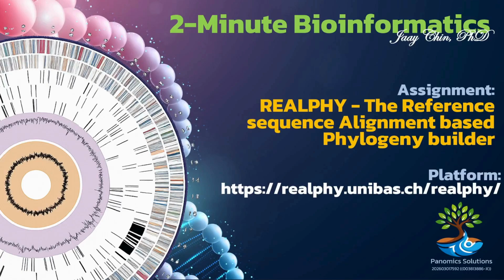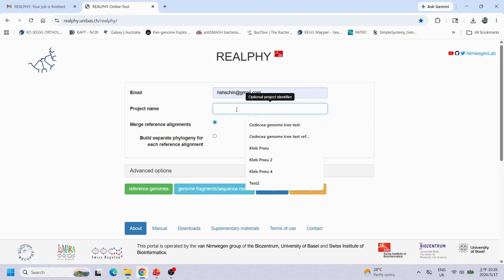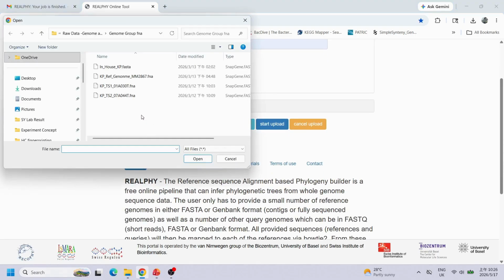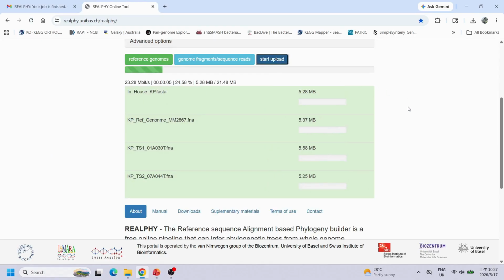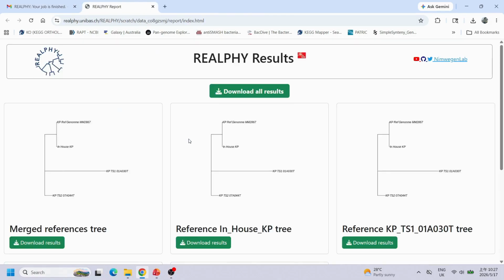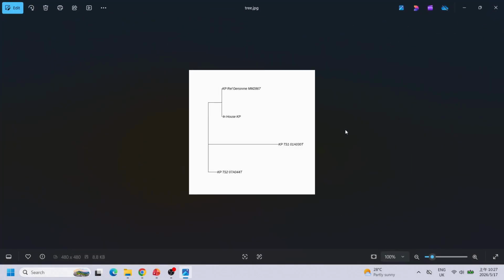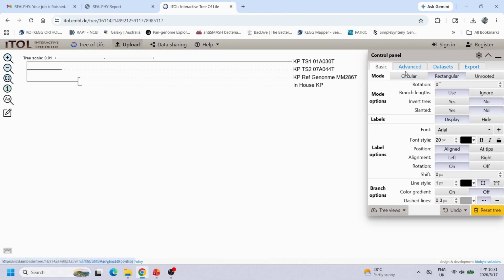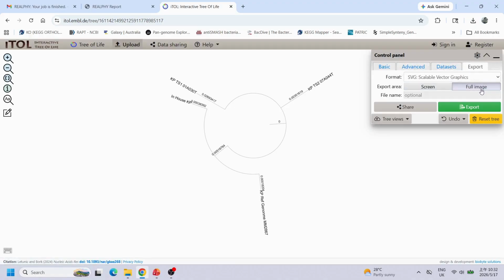REALPHY - The Reference sequence Alignment based Phylogeny builder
In today’s video, we are going to learn about REALPHY — the Reference Sequence Alignment-based Phylogeny Builder.

REALPHY is a powerful online tool designed to generate phylogenetic trees directly from whole genome sequencing data. It works by aligning sequencing reads or genome assemblies against a reference genome, identifying conserved regions and SNP variations, and then reconstructing the evolutionary relationships among bacterial isolates or strains.

This tool is especially useful in:
-bacterial comparative genomics
-microbial evolution analysis